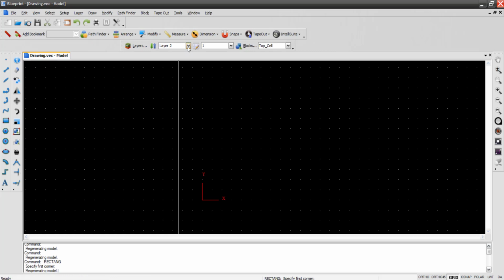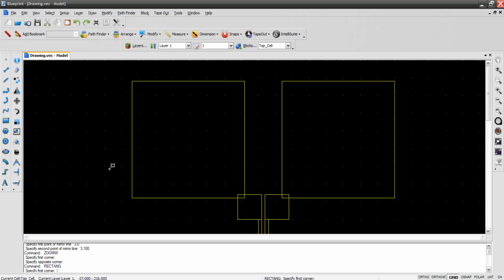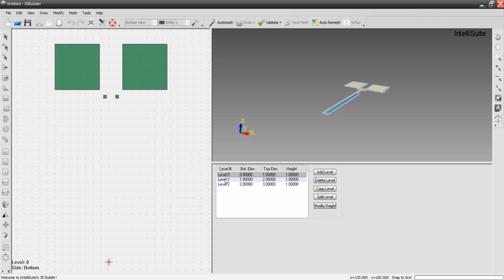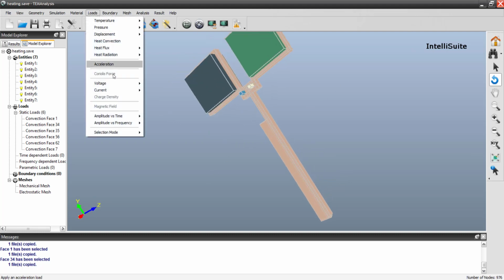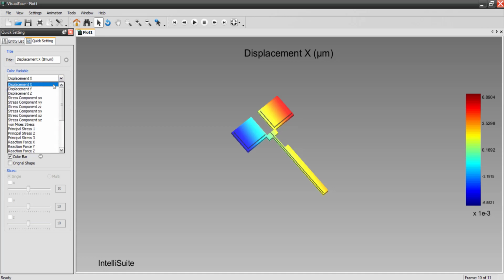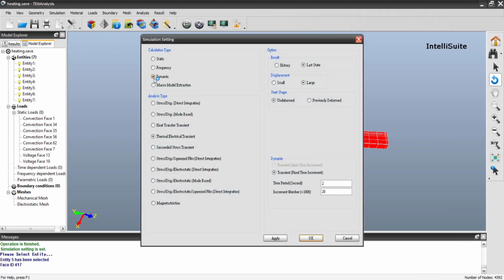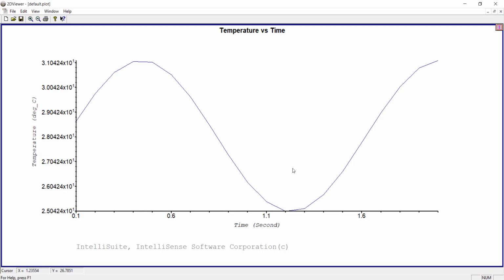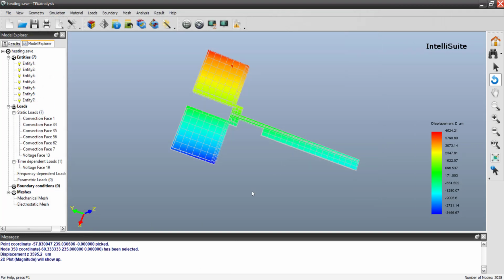MEMS thermal actuator | Design and Simulation | FEM | IntelliSuite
This tutorial provides details about the design and simulation of electric/thermal-based MEMS devices.